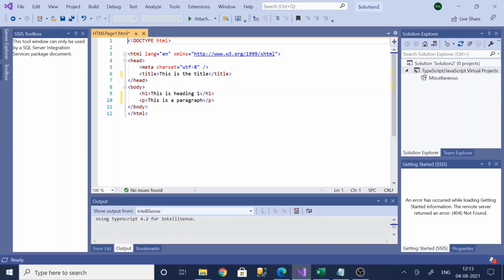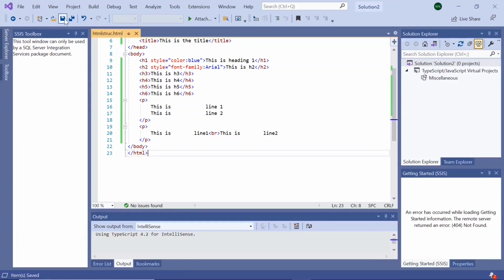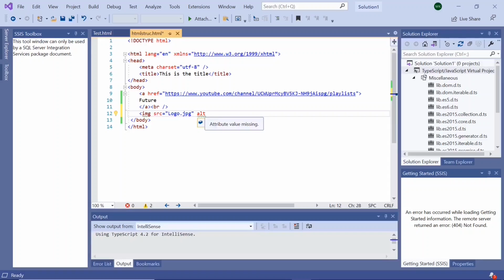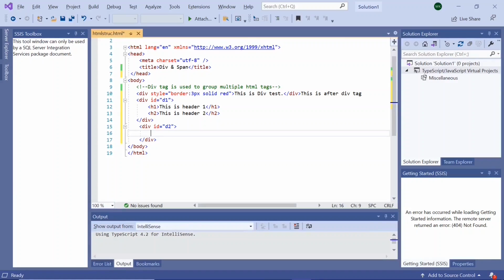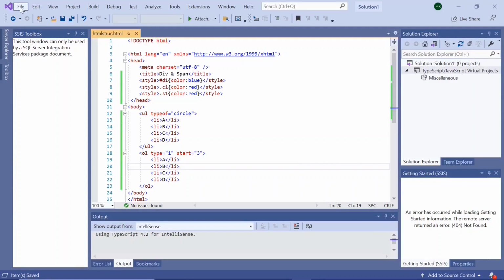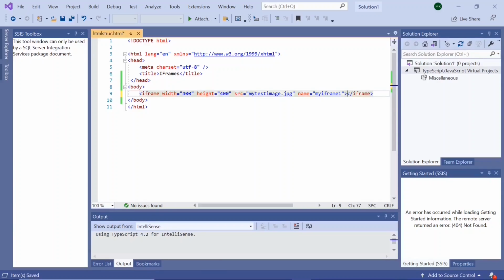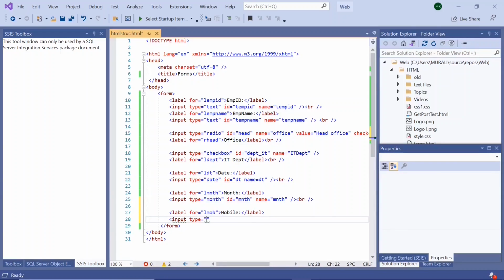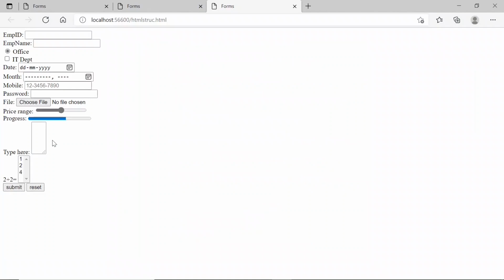HTML Tutorial for beginners | learn html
This is a html tutorial video for beginners. HTML concepts explained with simple examples. Instructions for downloading visual studio are given. You can learn html free online